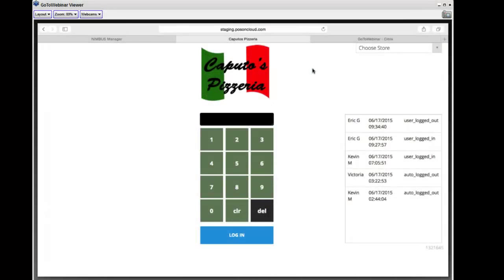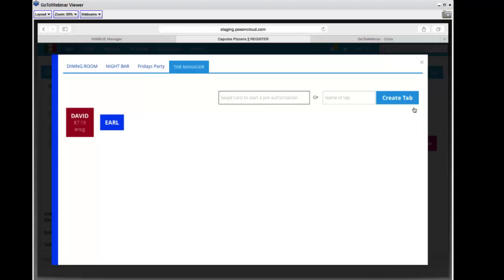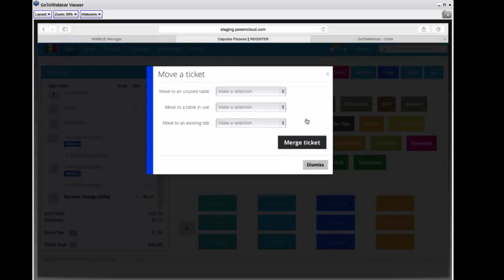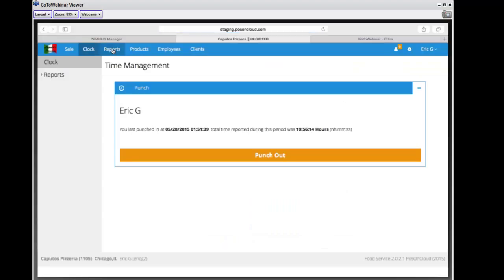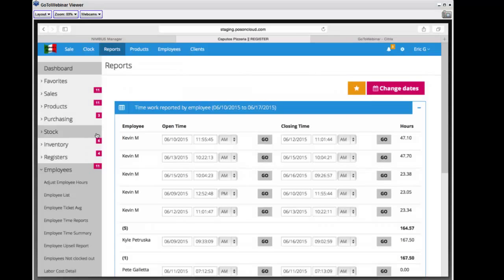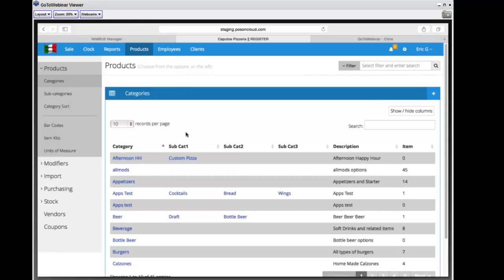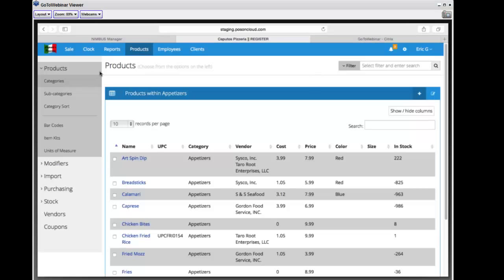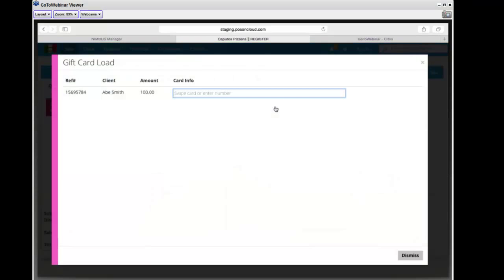Fine Dining Restaurant Demo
POS on Cloud demo for Fine Dining Restaurants

for information.